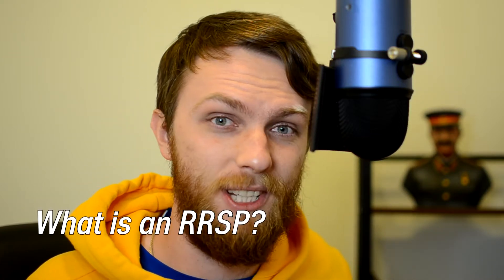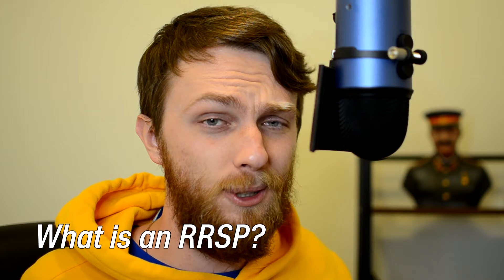What is an RRSP (Registered Retirement Savings Plan)? (Straight to the Point) #541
In around two minutes you will know what is a RRSP. You will get both professional definition and easy explanation. No intro, no outro, straight to the point.

RRSP, or a Registered Retirement Savings Plan, is a retirement savings and investing tax advantaged vehicle.

RRSP is only available to Canadians. Though, similar plan exists in the US and it is called 401k.

And if you are not sure what it means, feel free to watch one of my previous videos.

And here is an example.

Two most common tax advantaged accounts in Canada are TFSA and RRSP. And when opening an investing account with one of the brokerages, you will be able to open these accounts as well.

The idea of RRSP is that you deposit pretax money there and invest it. Pretax money means that your paycheck will be lower, but so does your taxable income.

You will pay less taxes at the end of the year. And also all the gains that happen inside RRSP are tax free.

The only time you pay taxes is when you withdraw money from RRSP. Which in most cases happen when you retire and your tax bracket is lower.

So, as a result, you pay lower taxes when you work, enjoy tax free gains, and withdraw money under lower tax bracket.